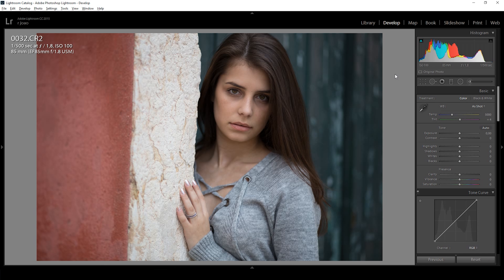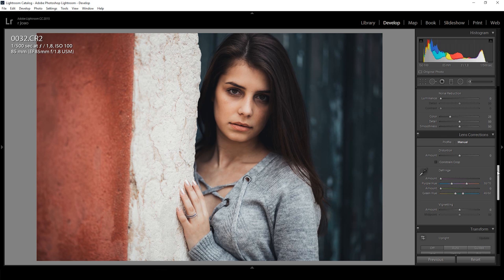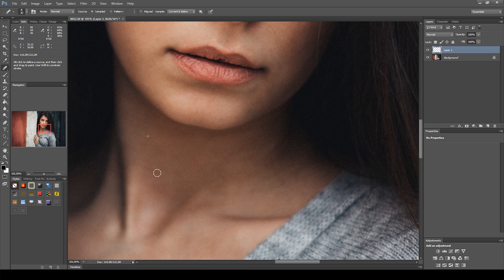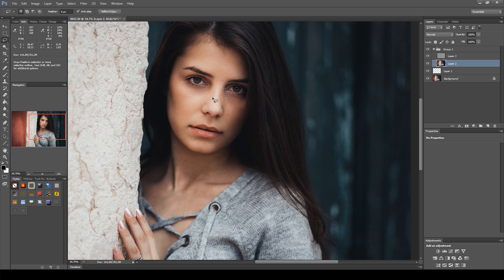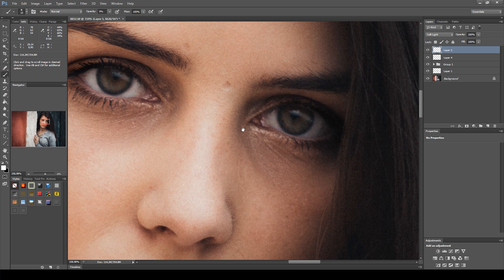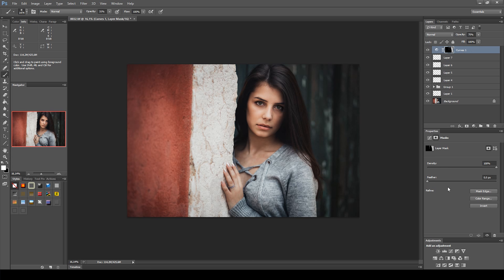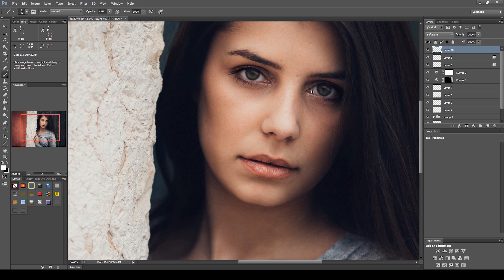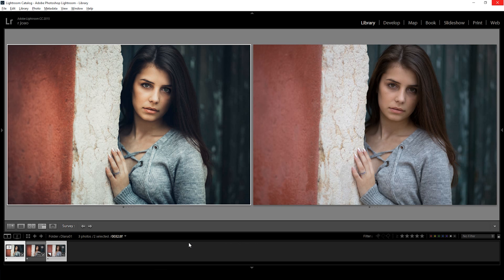Diana - Lightroom & Photoshop Retouching with RAW included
Canon 6d | 85mm f1.8 | F/1.8 1/500s ISO100
Natural light
Model: Diana Alvez
Location: Lisbon, Portugal
(Please use the raw file for learning purposes only)